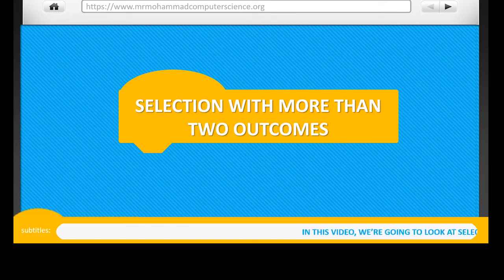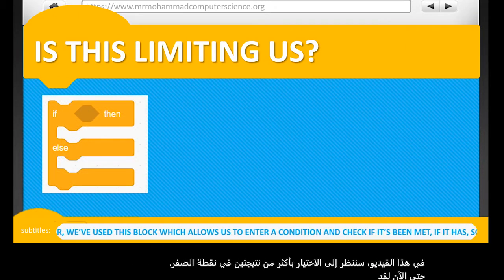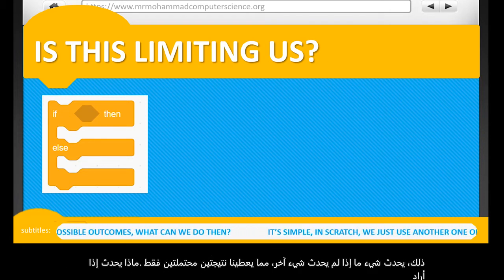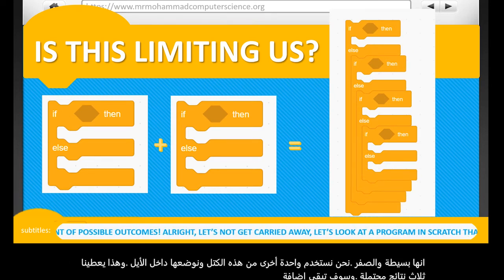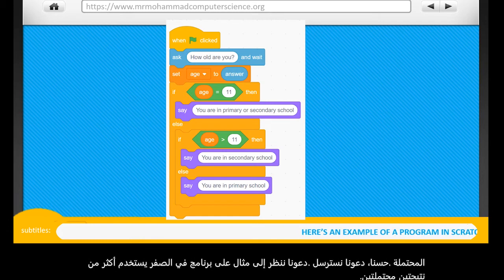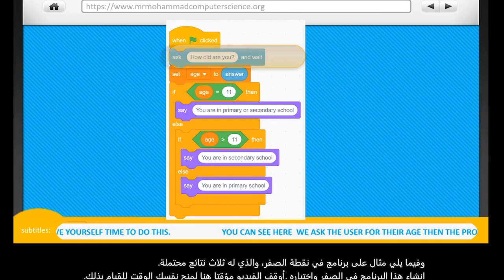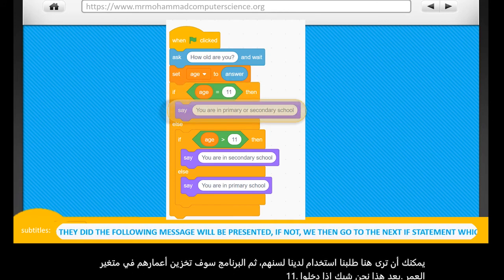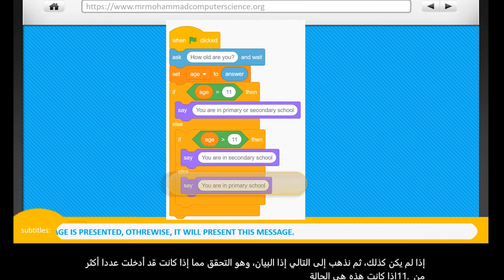Selection with IF, ELIF & ELSE in Scratch [Scratch To Python Unit - L4]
In this video we look at how to create programs in Scratch that use selection with more than two outcomes